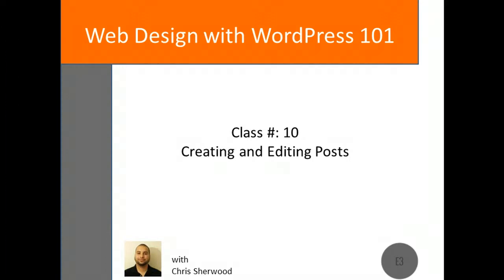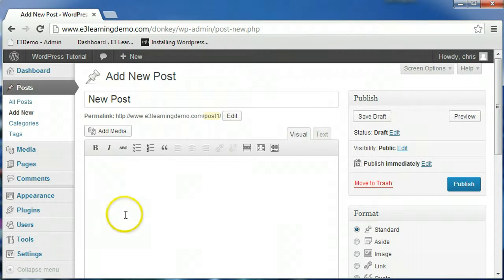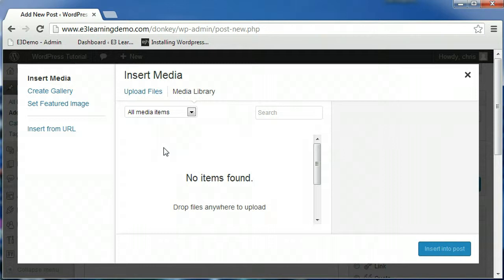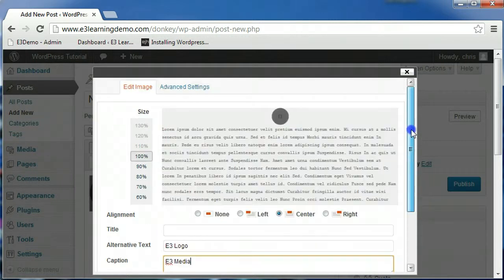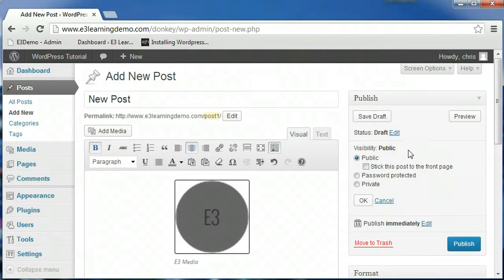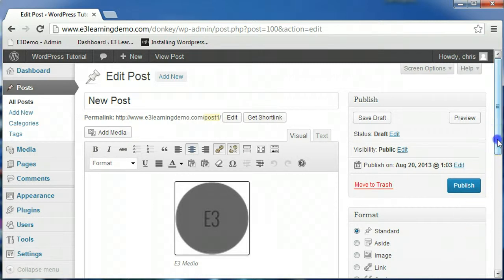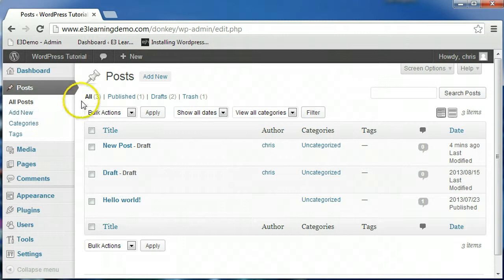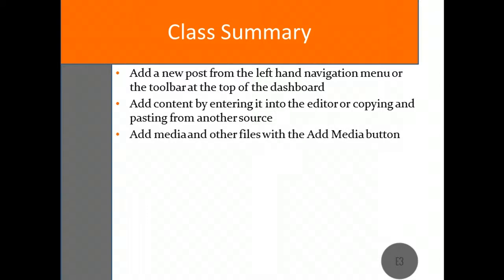Creating and Editing Posts using WordPress - 10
In this class, we'll show you how you can create and edit posts for your website using the WordPress platform.